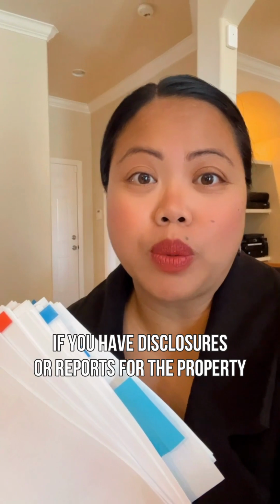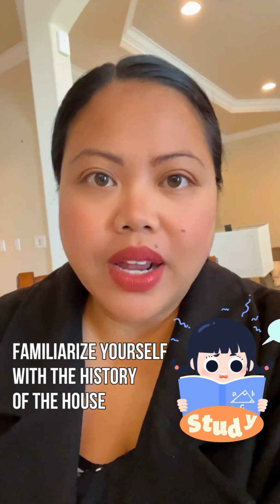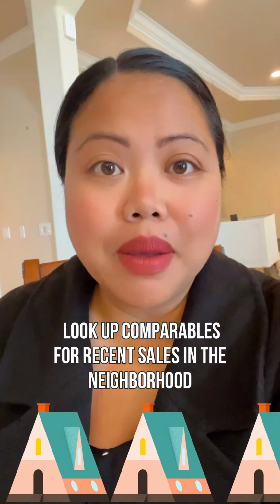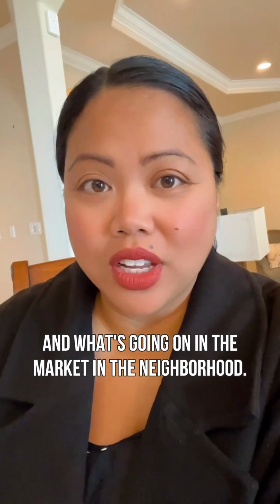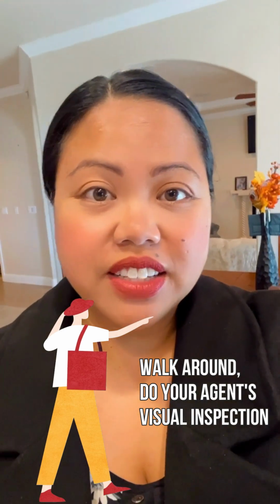Here are some things you can do when your Open House is SLOW!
🥰 With nearly 2 decades of experience in Real Estate, having helped nearly 200 families and ranked among the Top 1% of professionals in the US, I'd like to share some tips for making the most of a slow open house that you can do as well - watch video! 🤩

💪 Let's succeed together!

😍 If you don't have time to watch it now, save it for later!